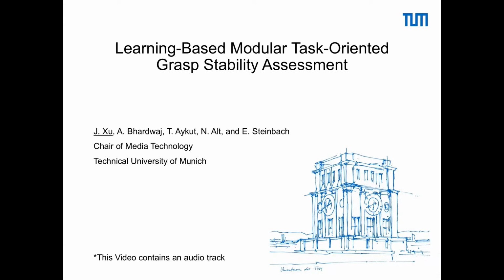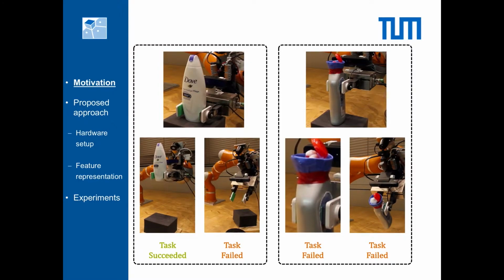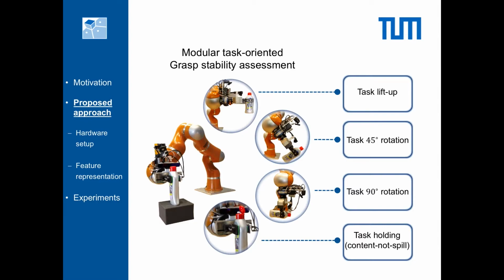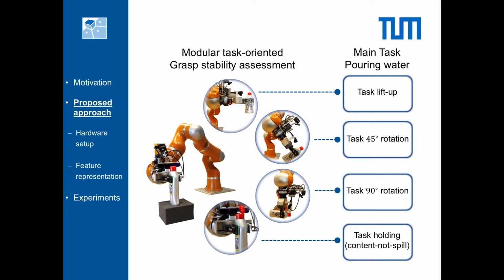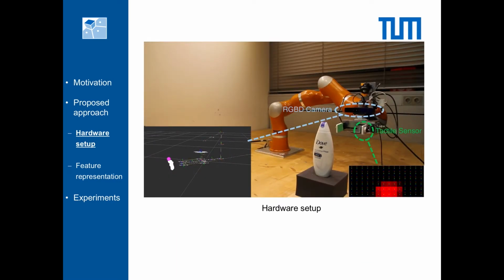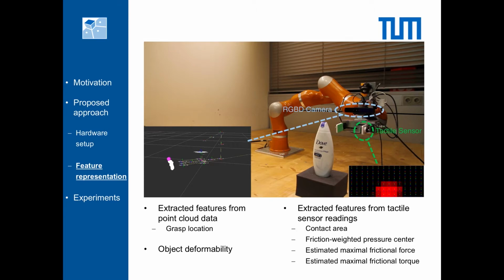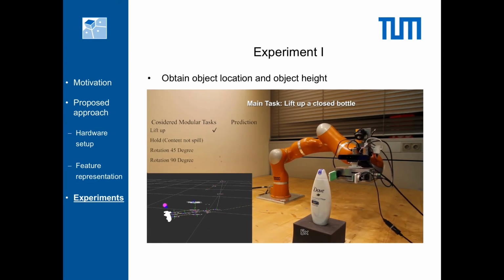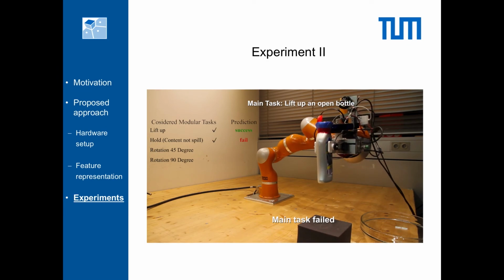Learning-based modular task-oriented grasp stability assessment ( ICRA 2018, Submitted)